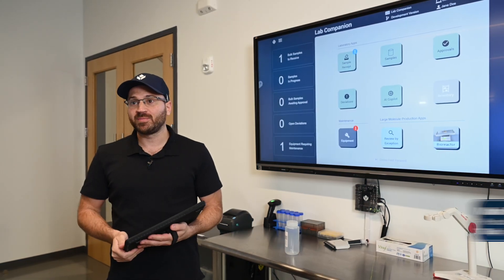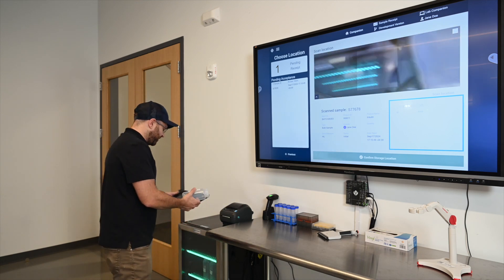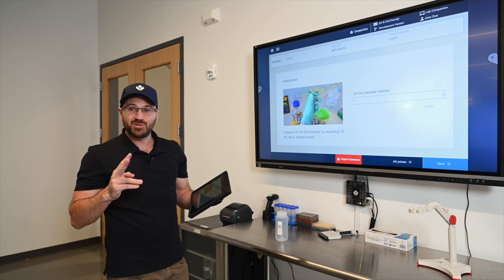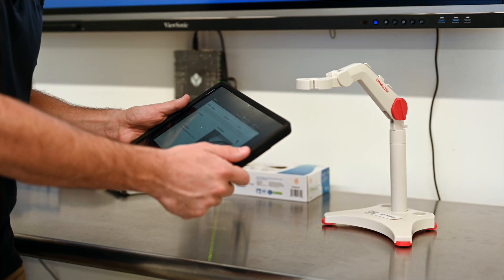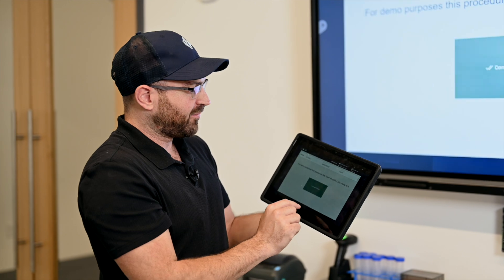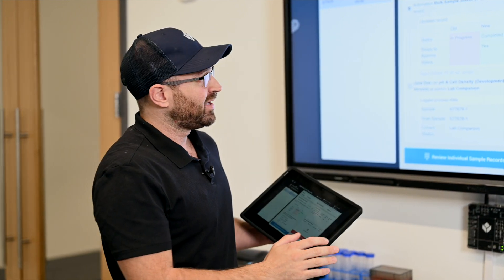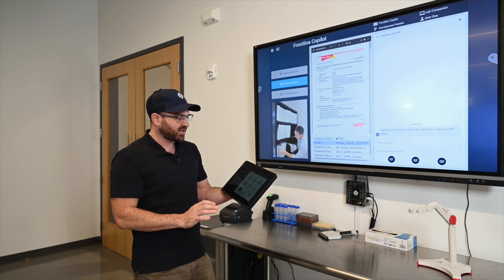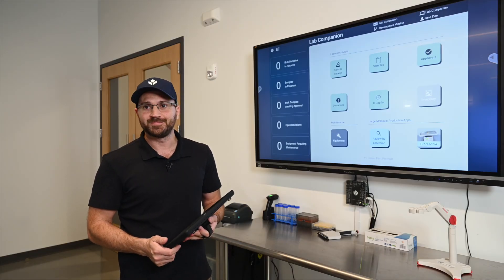A Connected Lab: Digital Management System Demo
Gain real-time visibility from sample receipt to final approval with a connected Lab Management System built on Tulip.

Follow along as we demonstrate a complete digital workflow using a 'Lab Companion' on a mobile tablet. This system guides users through every stage of the sample lifecycle, from initial receipt and storage to complex testing procedures like aliquoting and pH analysis. We'll show how different roles, from lab analyst to manager, interact with the system for a seamless, error-proofed process.

This demo covers:
• Tracking the full chain of custody for every sample.
• Executing guided and validated procedures with error-proofing.
• Streamlining the digital review and batch approval workflow.
• Integrating tools for equipment management and AI-powered assistance.

00:00 Intro
00:47 Sample receipt & digital preparation
04:05 Performing guided lab tests
06:05 The manager's view: Approval & tools